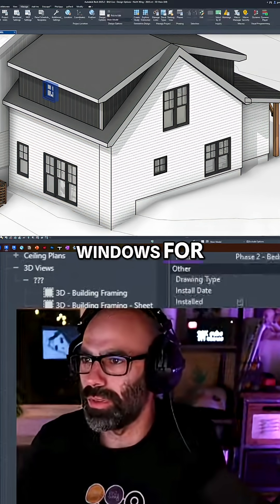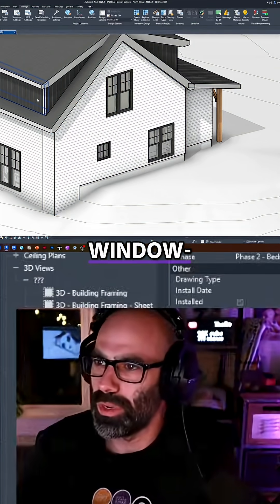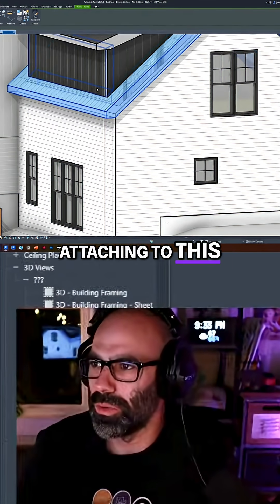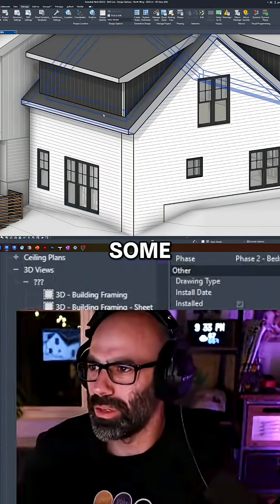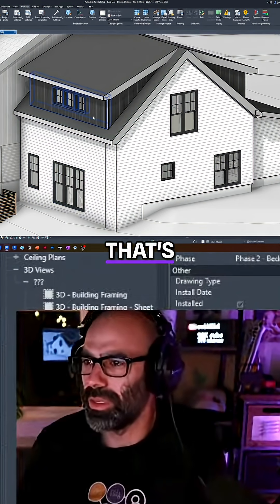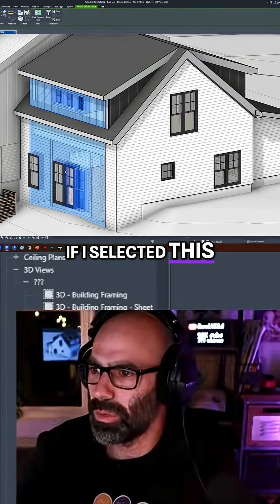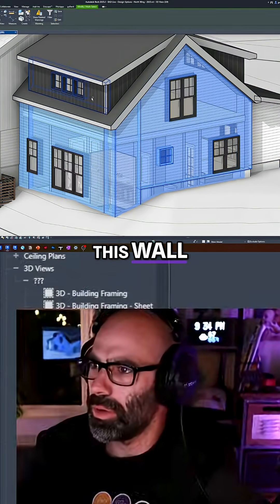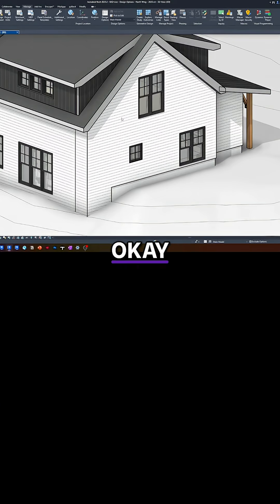Design Options: Fixing Wall & Window Issues in Revit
Discover how to troubleshoot a common design options glitch in Revit. The video shows how to find missing elements and move them into the main model. This helps simplify the design process.